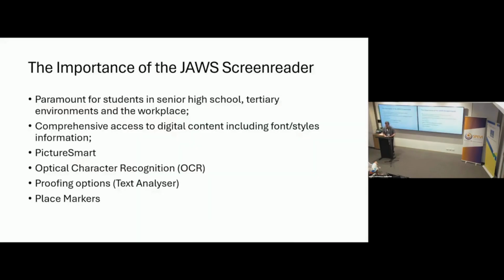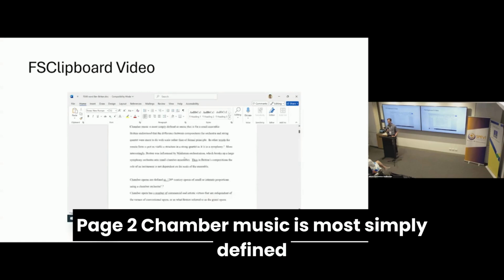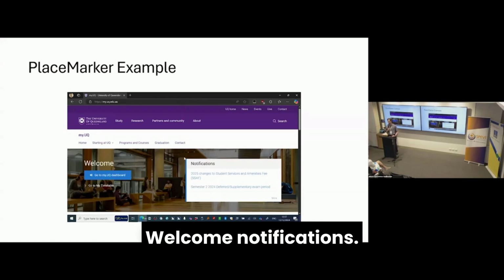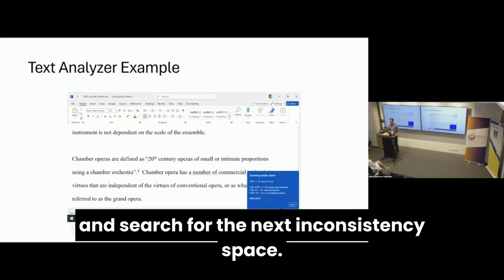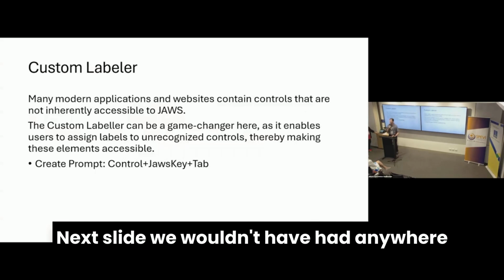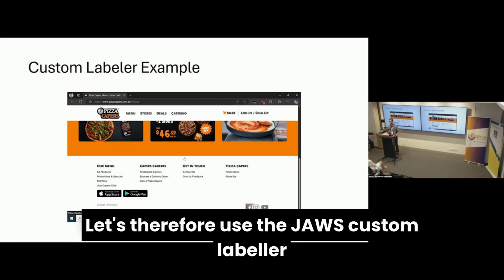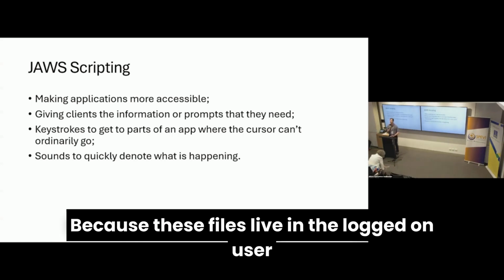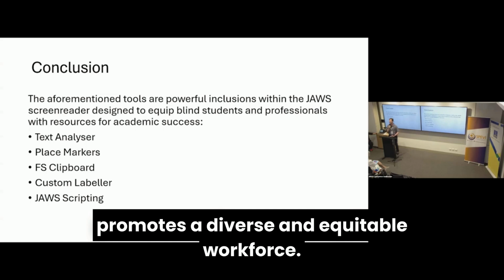Four JAWS superpower features for students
Sam Taylor presents at the South Pacific Educators of the Vision Impaired Conference in Brisbane, January 2025.  His talk covers powerful features including Picture Smart AI, Placeholders and FS Clipboard.